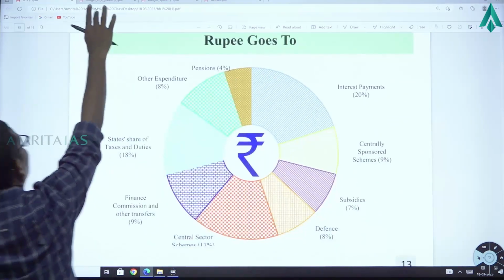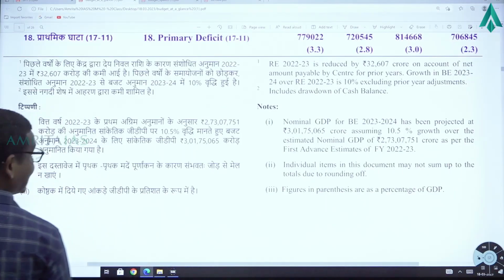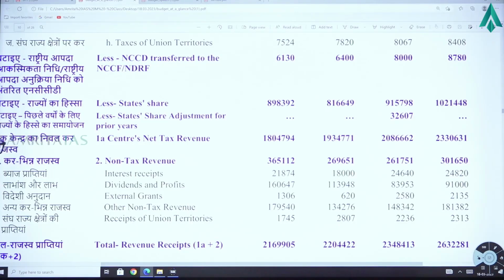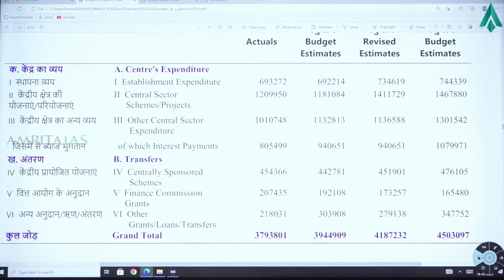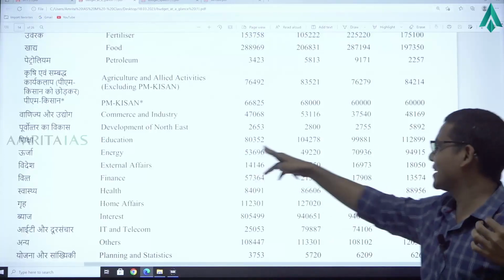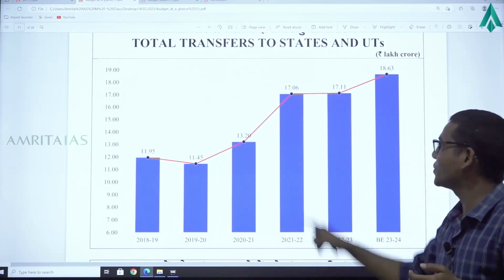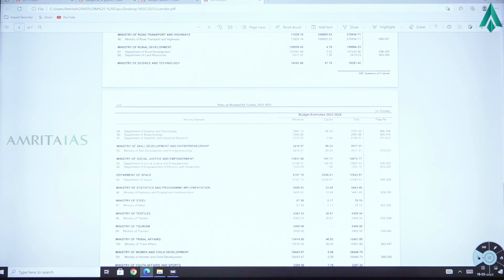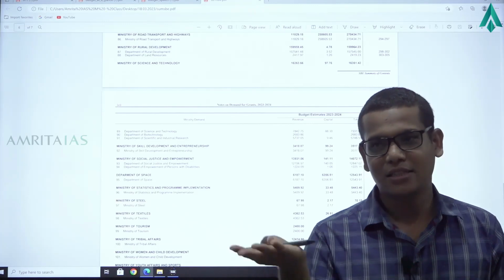Budget - Fiscal Consolidation | Amrita IAS | Economic Survey and Budget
In the 75th year of India’s Independence, the World has recognized the Indian Economy as a ‘bright star’ as the Economic Growth is estimated at 7 per cent, which is the highest among all major economies, in spite of the massive global slowdown caused by COVID-19 and Russia-Ukraine War. This was stated by Union Minister for Finance & Corporate Affairs Smt. Nirmala Sitharaman, while presenting the Union Budget 2023-24 in Parliament today. She emphasized that Indian economy is on the right track, and despite a time of challenges, heading towards a bright future.

Our expert speaker will break down complex economic jargon and concepts into easy-to-understand language, making it accessible to all UPSC aspirants. This video is perfect for those preparing for the UPSC Prelims and Mains examinations.

Transform India , Serve Millions